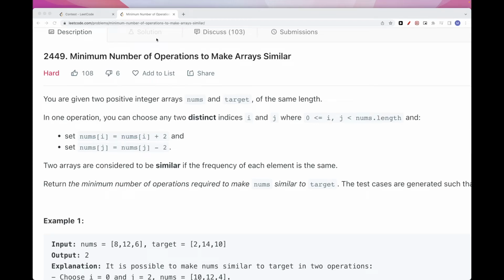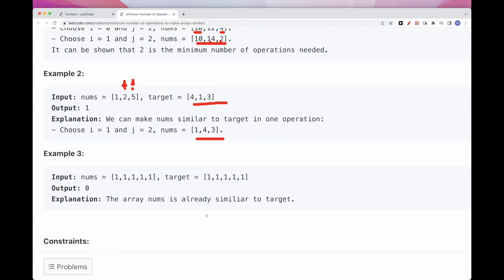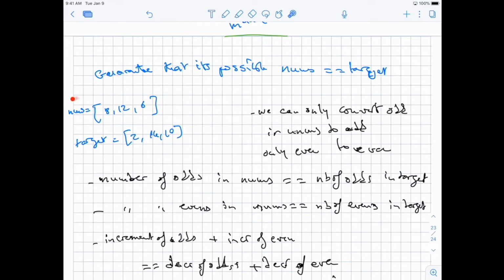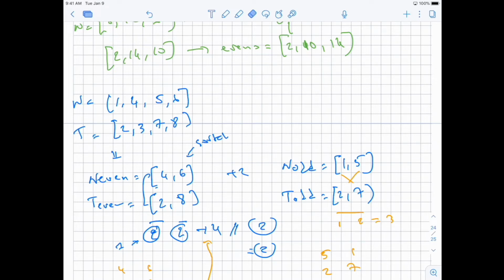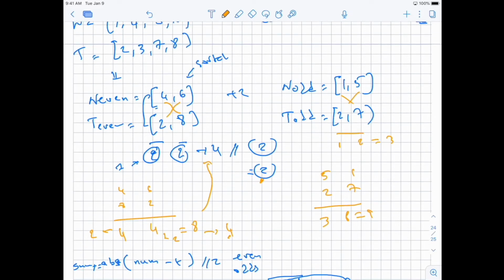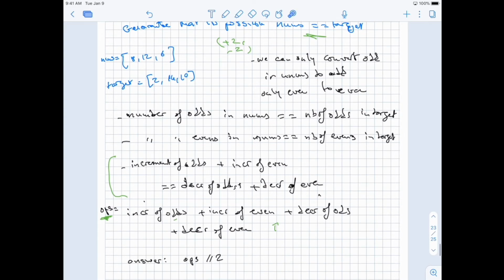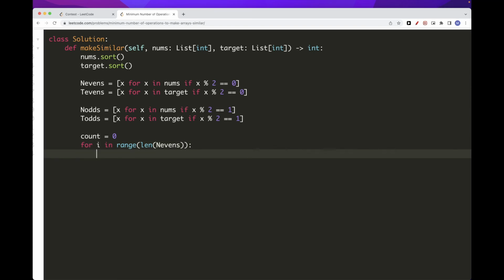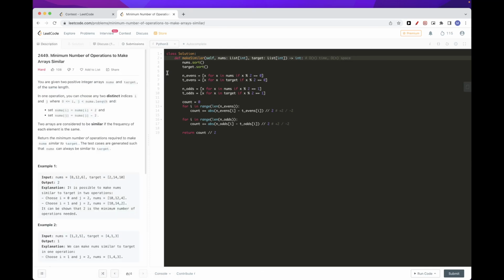Leetcode 2449. Minimum Number of Operations to Make Arrays Similar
Correction: time complexity is O(n log n) from sorting (not O(n))

Topics: Array, Greedy
Difficulty: Hard